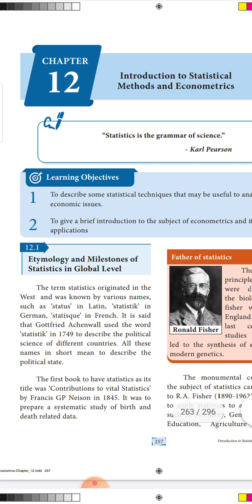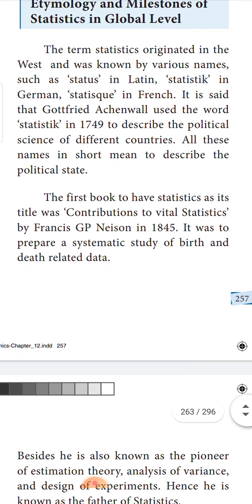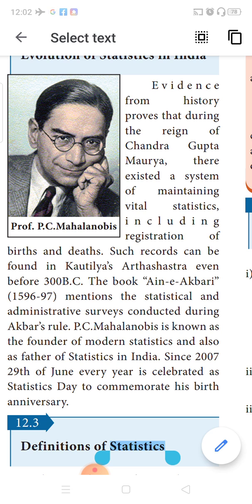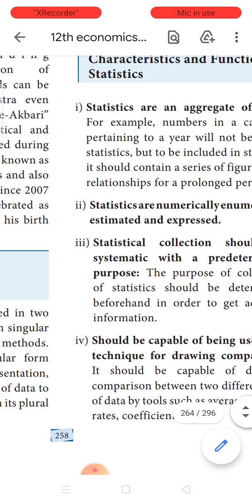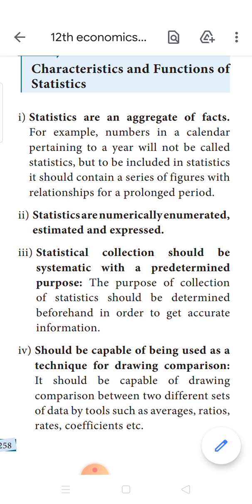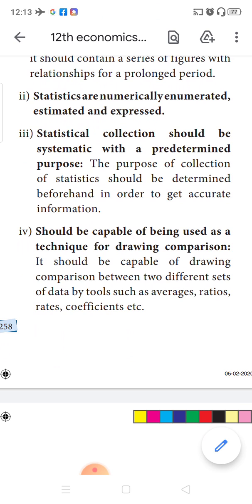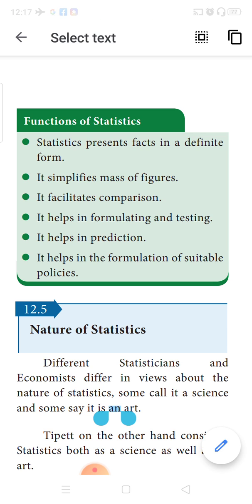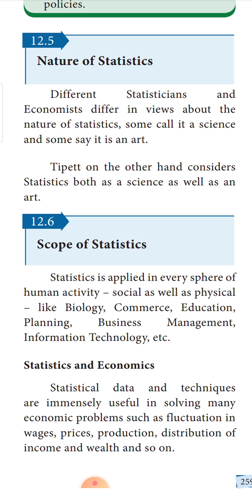09.12.2020 class 12 Economics